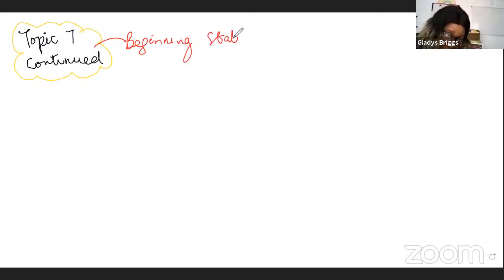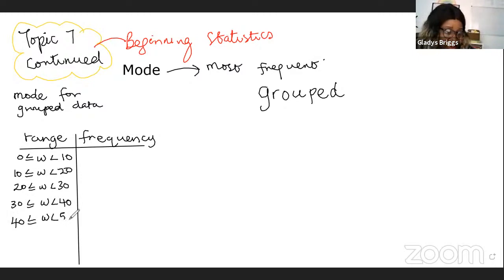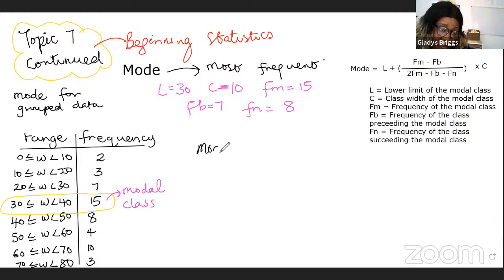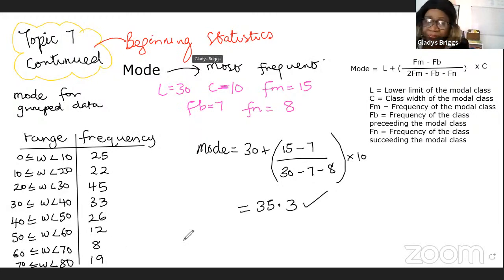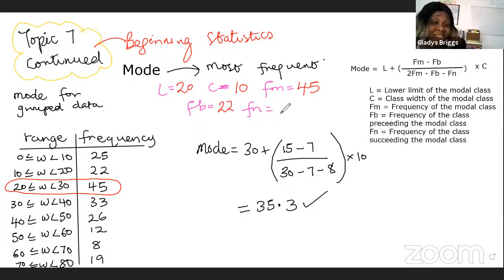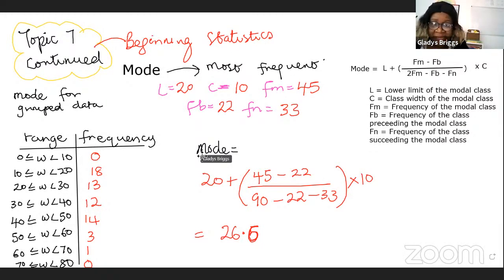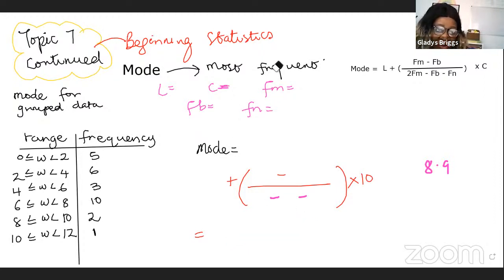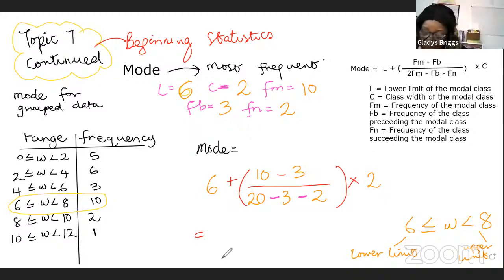Foundation Maths Averages and Range Business Class